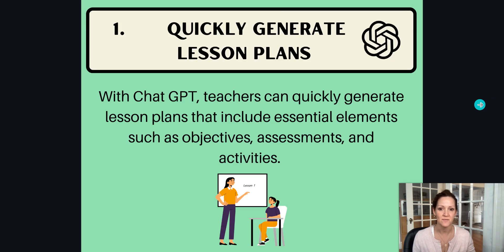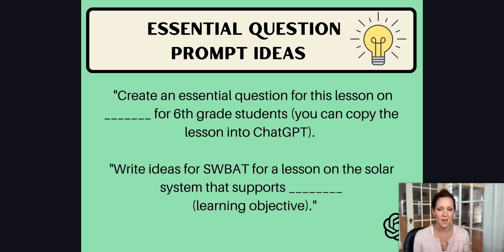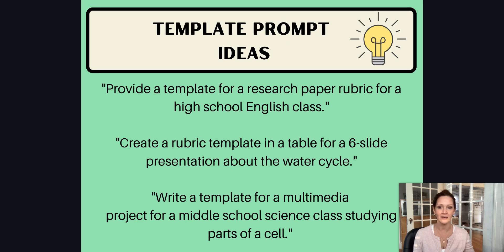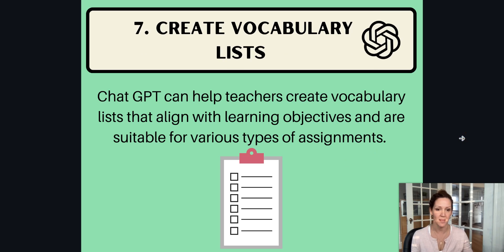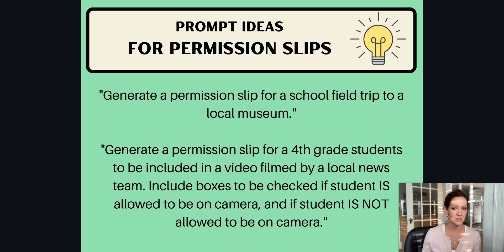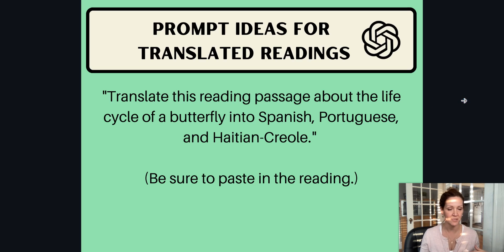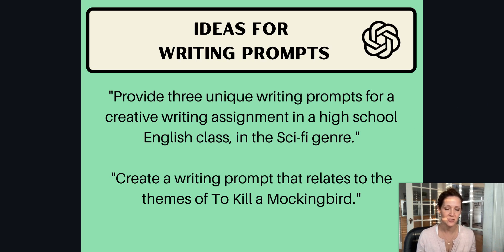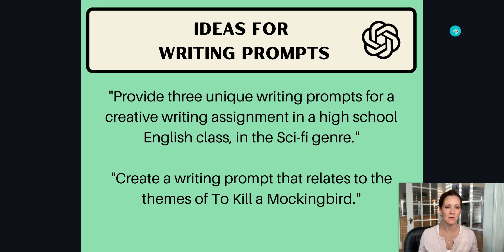20 Uses of ChatGPT for Teachers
How can teachers use ChatGPT? This video gives you 20 ideas with prompts! @ai_classroom